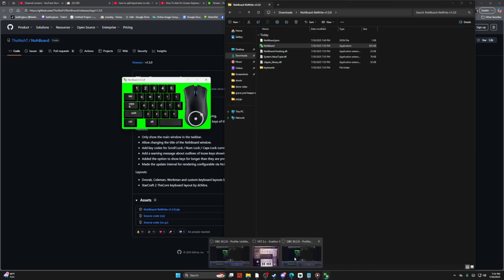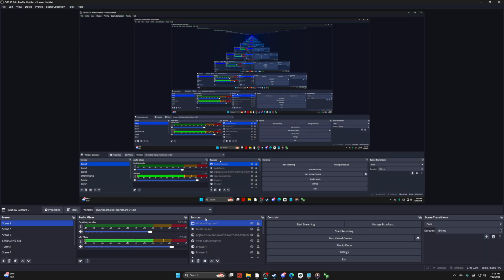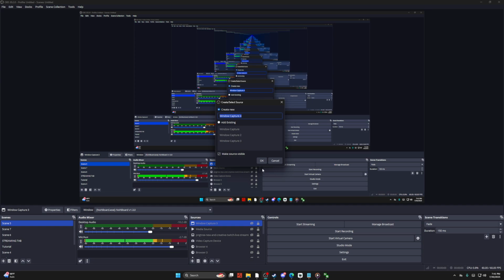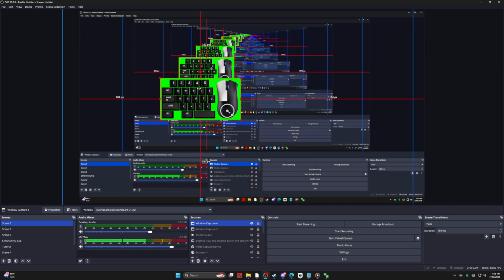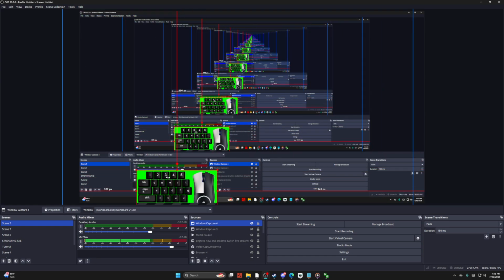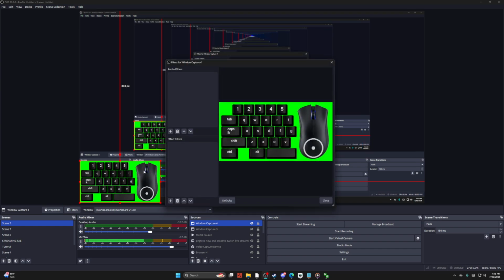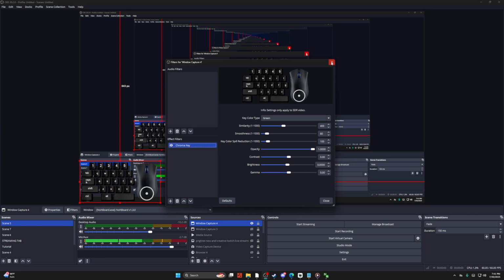How To Add Key Strokes In OBS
Quick Tutorial On How To Add Key Strokes In OBS